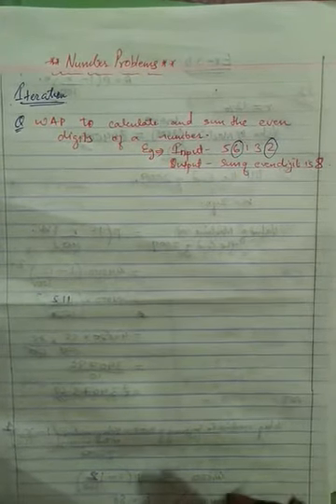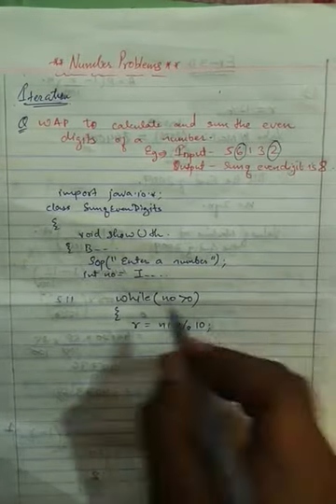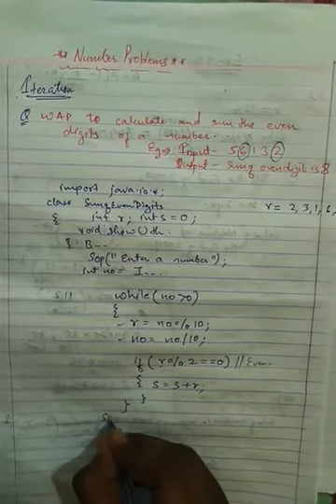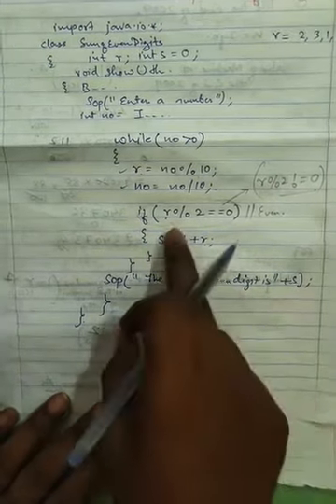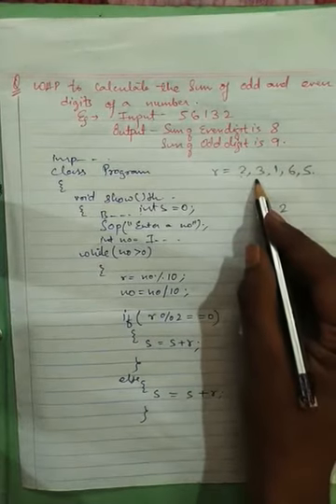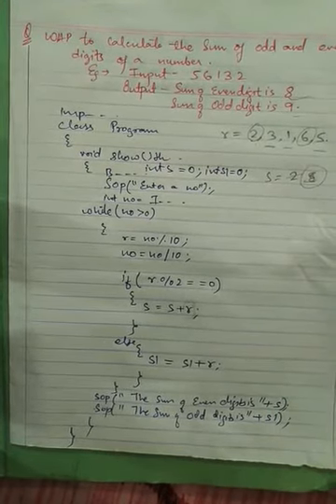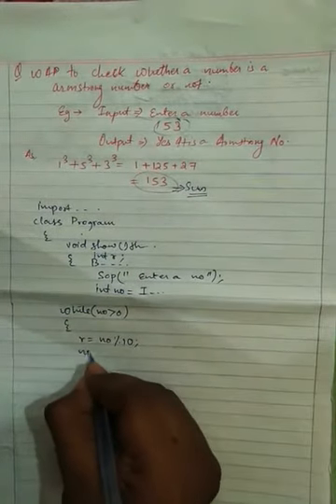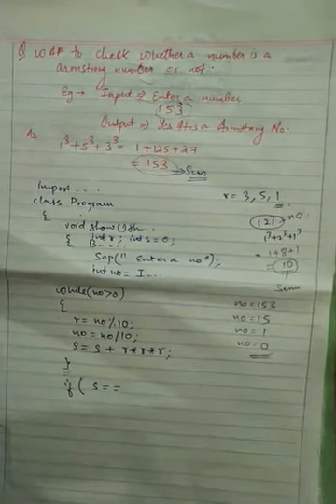(i)sum of even digits (ii)sum of even and odd digits (iii) Armstrong number. ITERATION